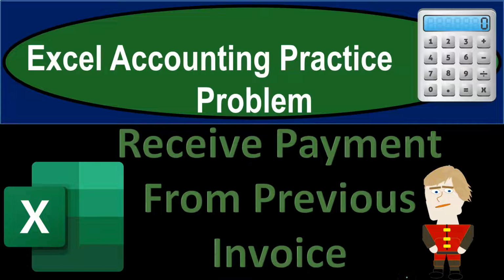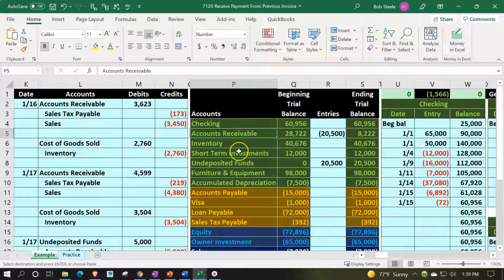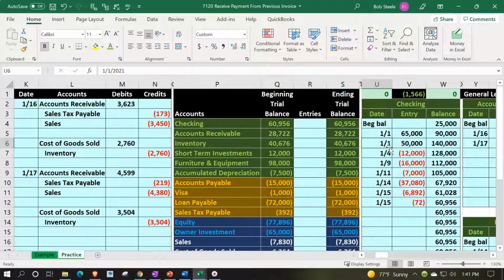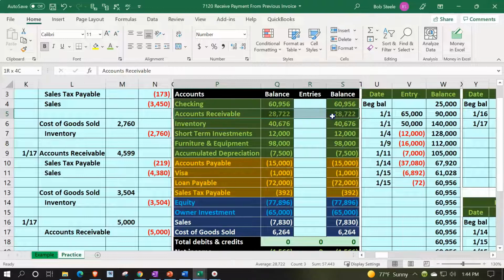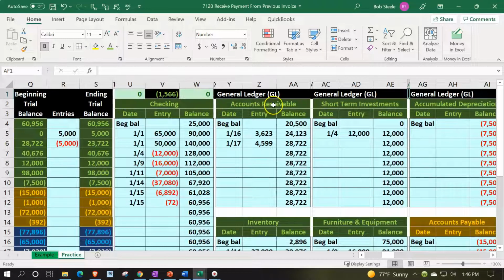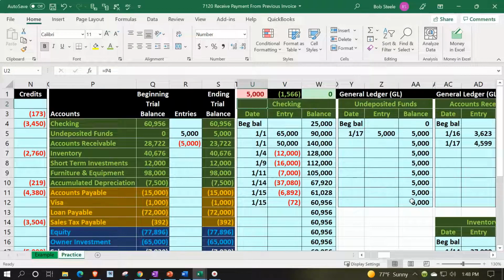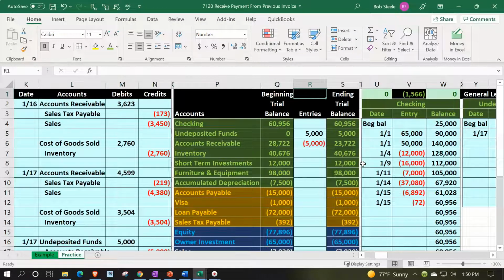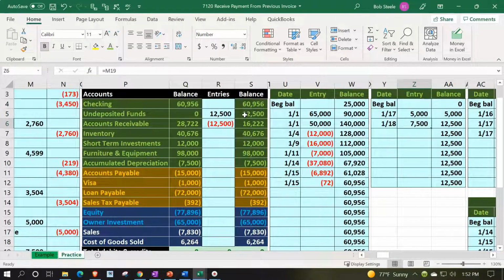Receive Payment From Previous Invoice 7120 Excel Accounting Problem 2021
Receive Payment From Previous Invoice